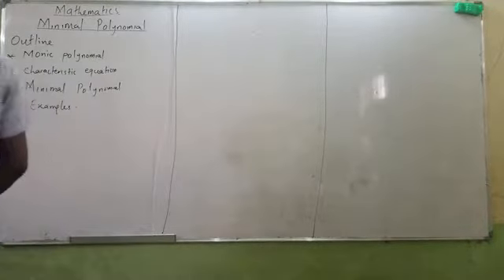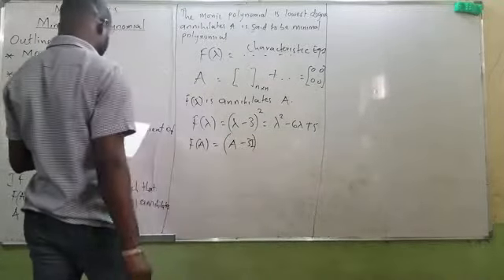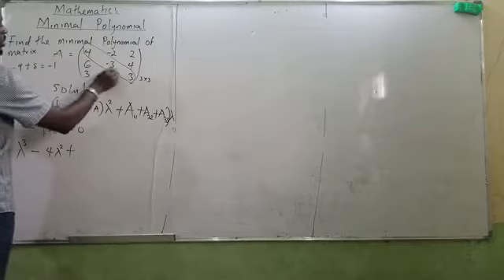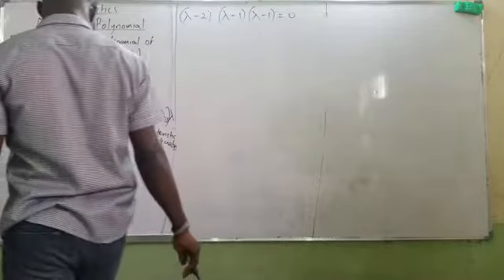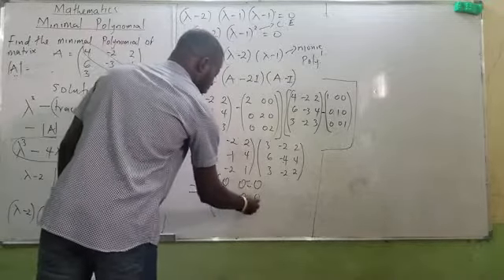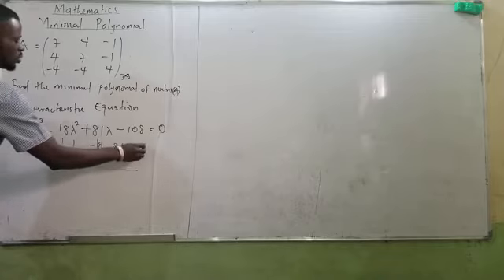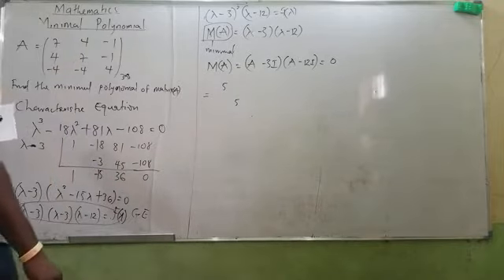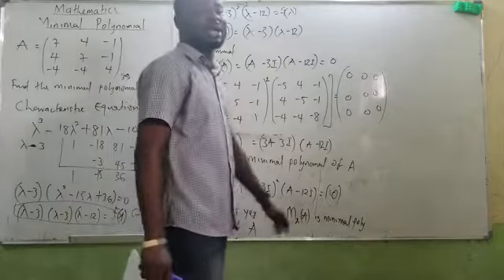Minimal Polynomial of Matrix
From this video you will understand minimal polynomial